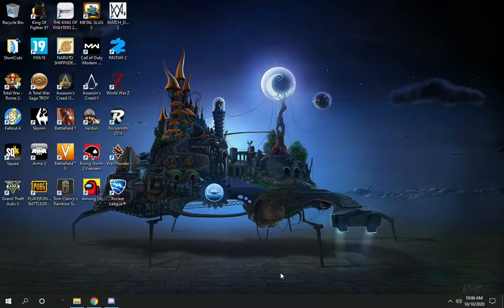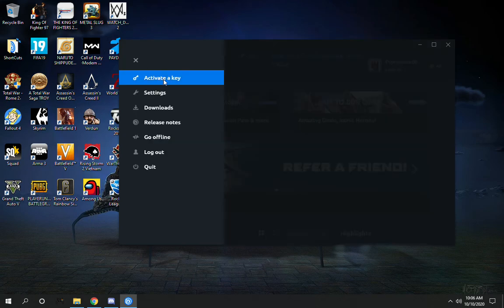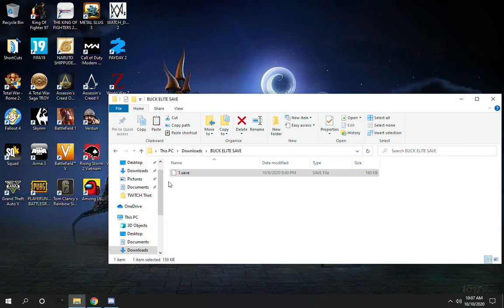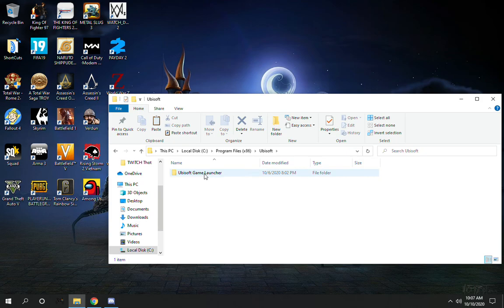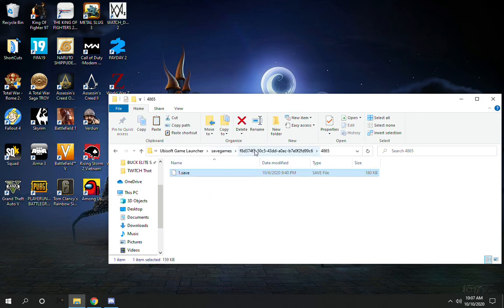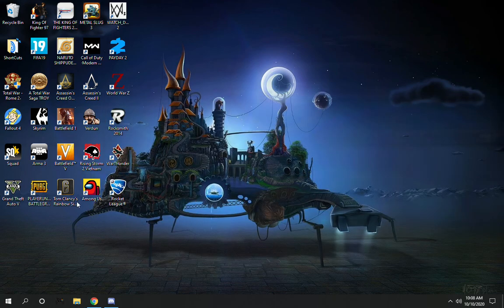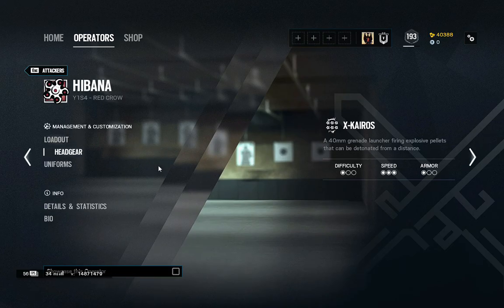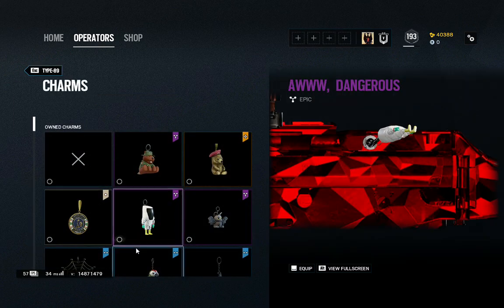How to get all the Elite skins on Rainbow 6 Siege for *FREE*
I own or have permissions to use the music so ©️ :P